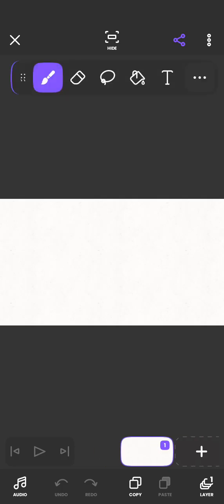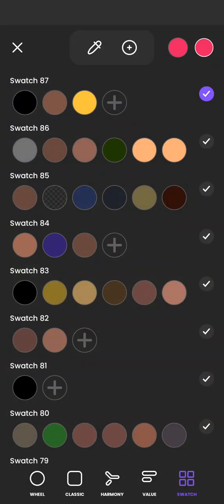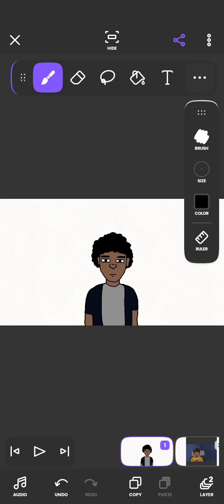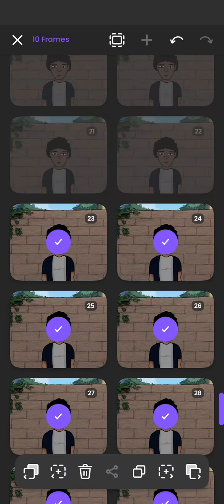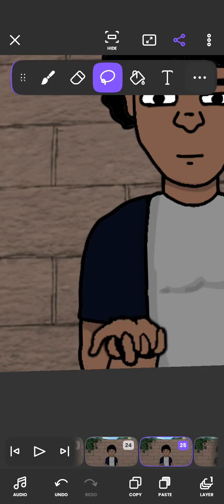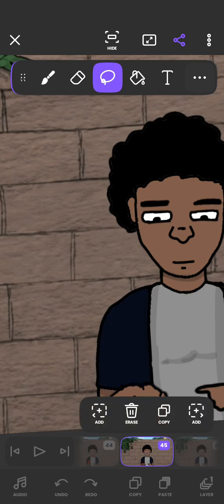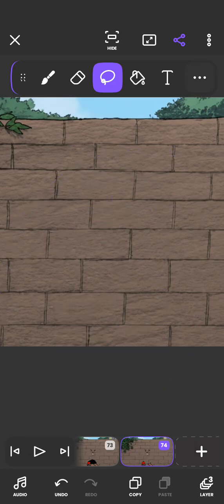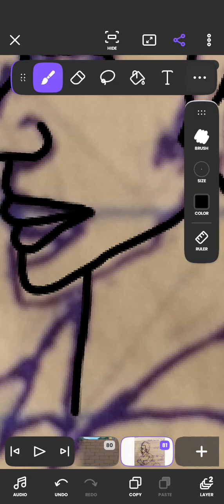Character design and movements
This video explains basically how characters are drawn and how to make them exhibit some movement on flipaclip